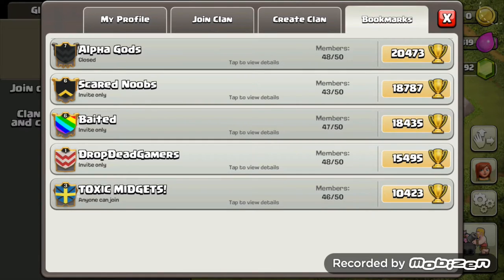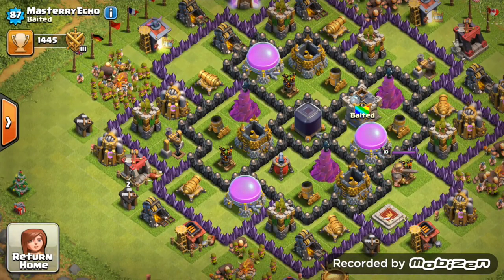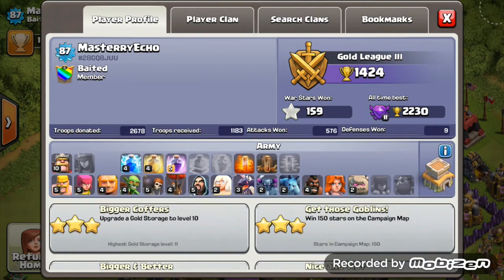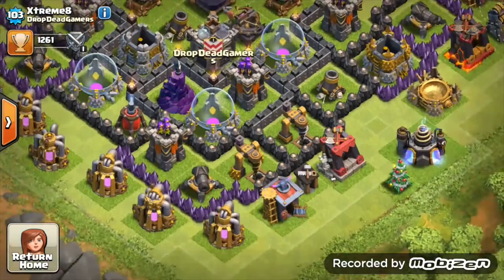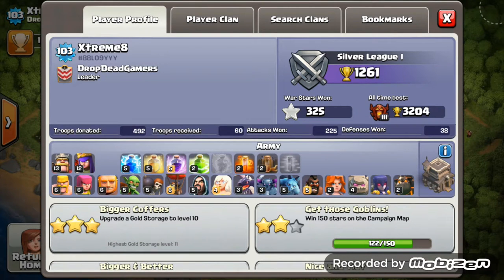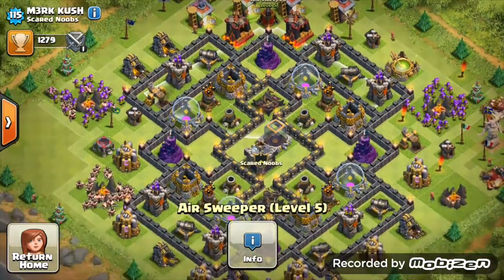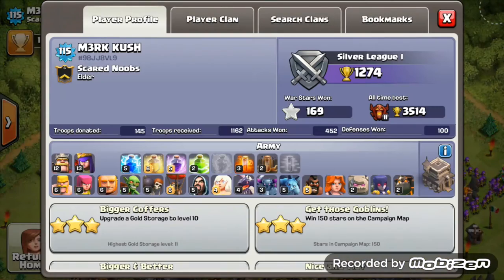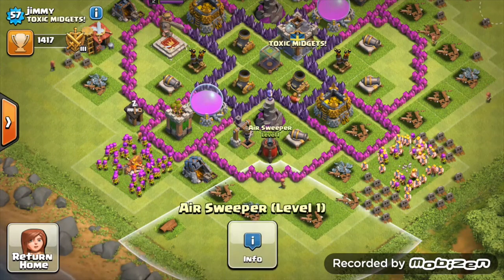Clash Of Clans | We're Back! Base Visits Series #4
Players Featured in this Episode:
-MasterryEcho
-xtreme8 ( Mr. DropDead)
-M3RK KUSH
-Jimmy
Sir Jonathon

To be reviewed on my channel, just fill our in the comments
Name:
Clan:
Clan Tag ( If popular Clan Name):
League (if you want):

Category: Games
Updated: 10 June 2014
Version: 6.108.5
Size: 53.3 MB